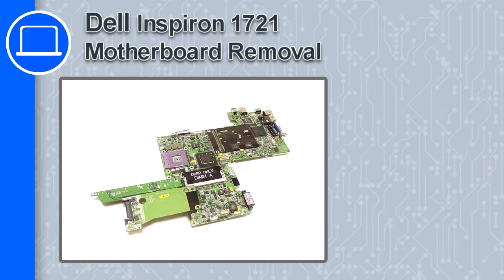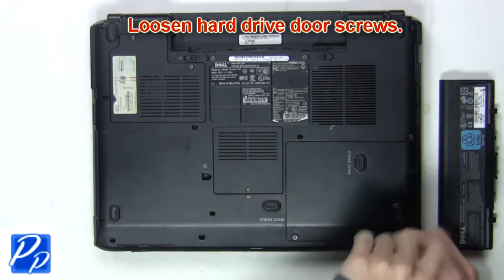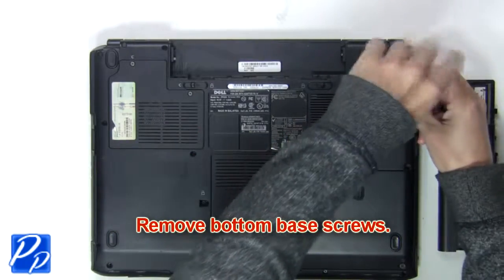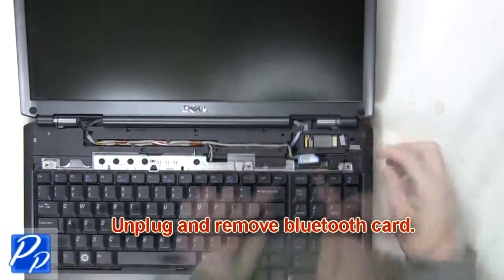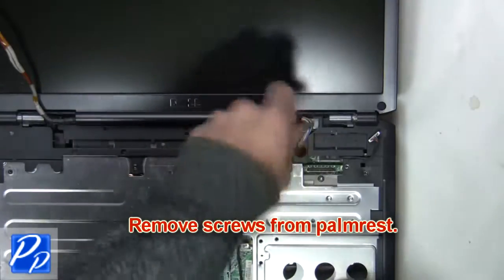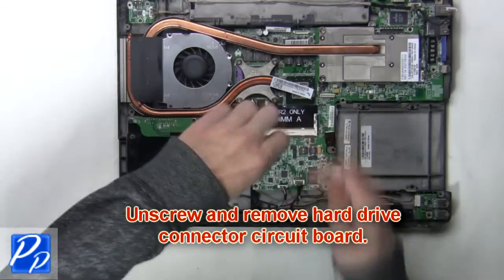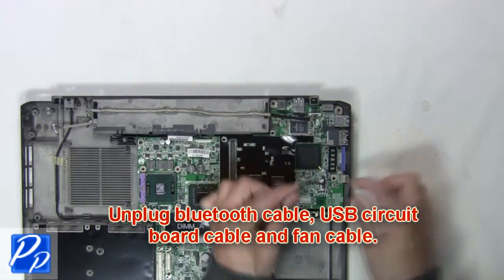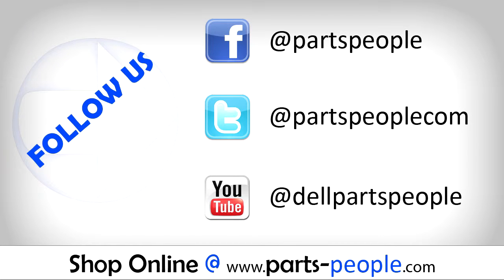Dell Inspiron 1721 Motherboard Replacement Video Tutorial